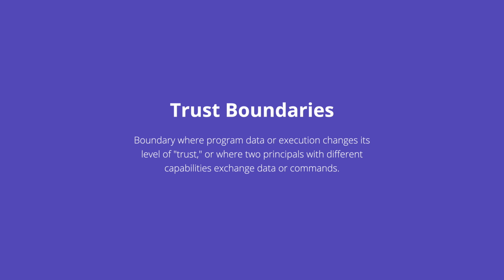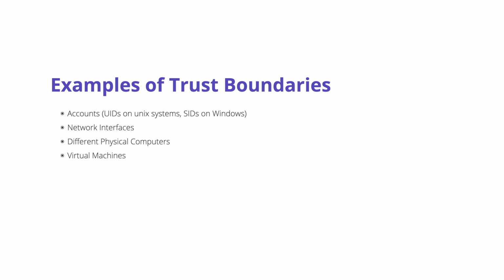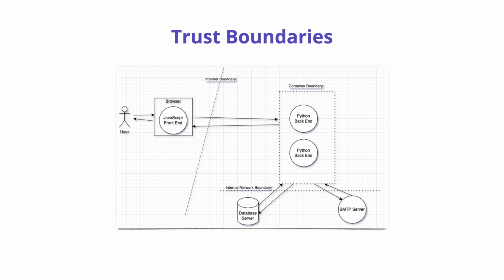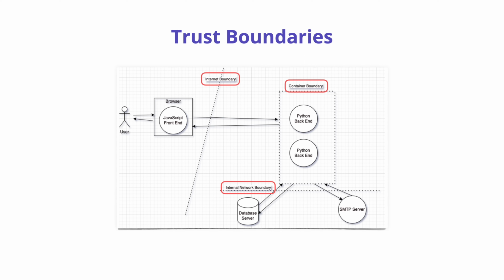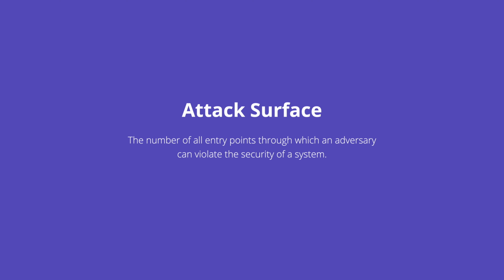Trust Boundaries vs Attack Surfaces: Essential Threat Modeling Concepts Explained 2025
🛡️ Master the essential difference between Trust Boundaries and Attack Surfaces in threat modeling. Learn how these critical concepts help identify and mitigate security vulnerabilities!

💡 Key Topics Covered:
- Trust domain separation principles
- Attack surface enumeration methods
- Trust boundary identification techniques
- Data flow across boundaries
- Privilege transitions at boundaries
- Attack surface minimization strategies
- Trust zones implementation
- Security controls at boundaries

🔍 Understand how proper identification of trust boundaries and attack surfaces forms the foundation of effective security architecture and threat mitigation strategies.

Listed on the NICCS/CISA National Initiative for Cybersecurity Careers and Studies platform, Practical DevSecOps has trained over 12,500 security professionals across 108+ countries and is trusted by organizations including Roche, Accenture, IBM, PWC, and Booz Allen Hamilton.

Our certification programs are built for practitioners, not theory. Every course is delivered through browser-based labs where learners attack and defend real systems, with no downloads or installations required.

Current certifications include:

CDP — Certified DevSecOps Professional
CDE — Certified DevSecOps Expert
CAISP — Certified AI Security Professional
CMCPSE — Certified MCP Security Expert
CCSE — Certified Container Security Expert
CCNSE — Certified Cloud Native Security Expert
CTMP — Certified Threat Modeling Professional
CASP — Certified API Security Professional
CSSE — Certified Software Supply Chain Security Expert
CSC — Certified Security Champion

𝗪𝗵𝗼 𝗪𝗲 𝗧𝗿𝗮𝗶𝗻

Security engineers, DevSecOps engineers, AppSec professionals, Red Teamers, and Security Leaders at Fortune 500 companies, Defense Agencies, and Government Organizations worldwide.

𝗛𝗲𝗮𝗱𝗾𝘂𝗮𝗿𝘁𝗲𝗿𝘂: San Francisco, USA
𝗙𝗼𝘂𝗻𝗱𝗲𝗱: 2018